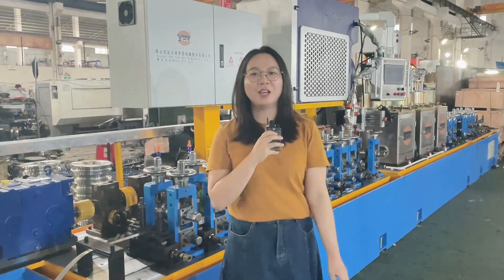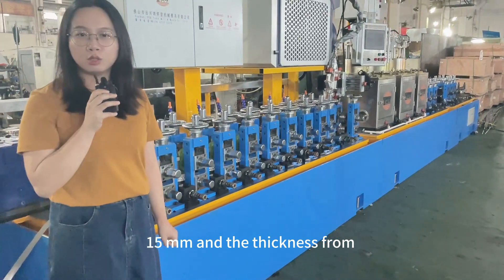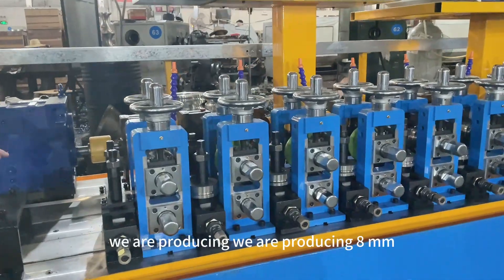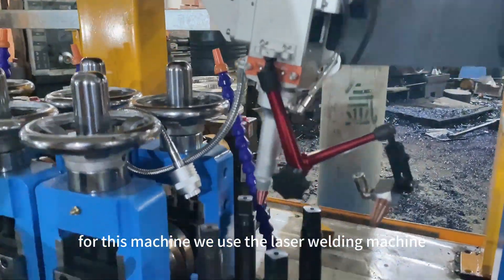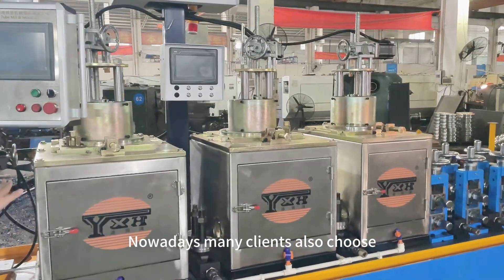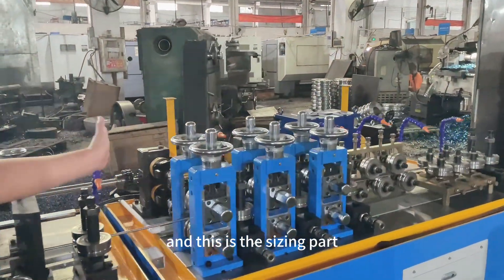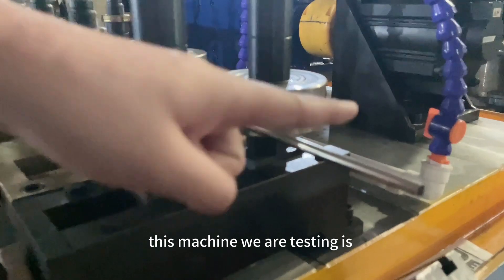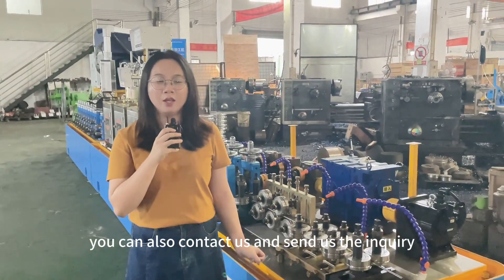Laser Welding Tube Mill | Laser Welding Pipe Making Machine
This is cszg40 laser welding tube mill, which can make ss tube with diameter 6mm to 15mm , thickness 0.3mm to 1.0mm.